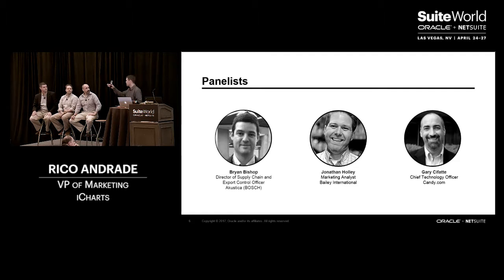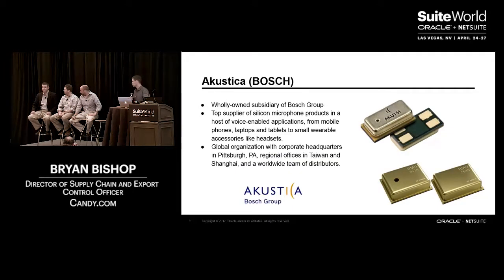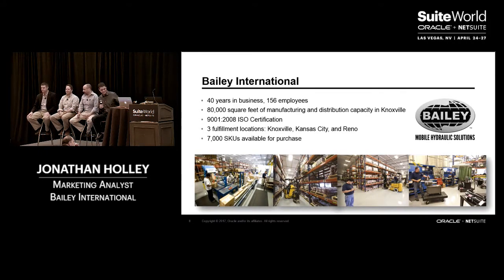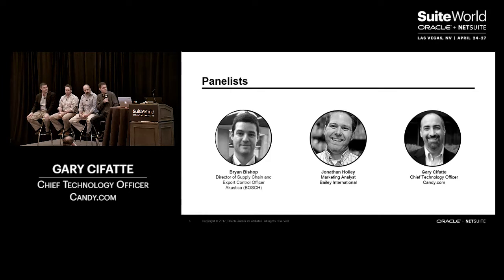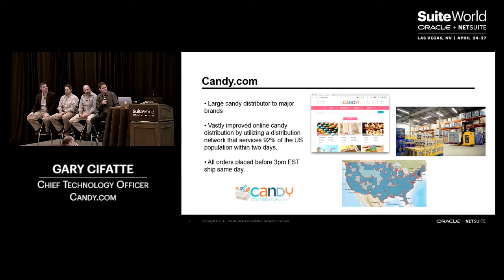Preparing NetSuite Data and Processes for Analytics and Business Intelligence - Panel Discussion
Often NetSuite administrators set up NetSuite for running day-to-day operations rather than analytics. In this session, a panel of NetSuite experts offer guidance on how to best prepare NetSuite for analytics and business intelligence (BI). We discuss how to approach NetSuite data structures for visualization, how to anticipate BI needs, the process of data discovery, validation, and KPI definitions.

Topics covered include successful planning and roll-out strategies; avoiding common problems and pitfalls; and tips and tricks for preparing, modifying, and optimizing NetSuite for analytics.